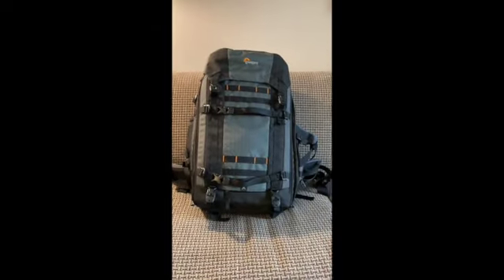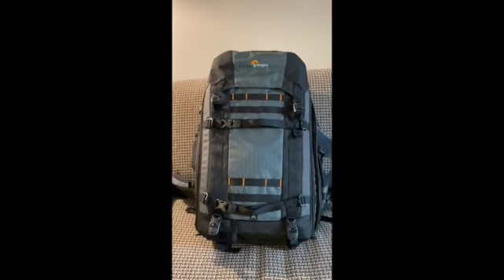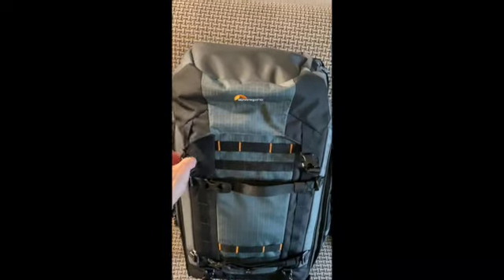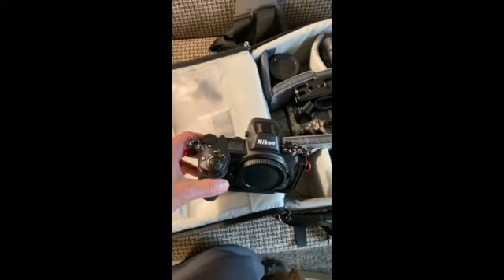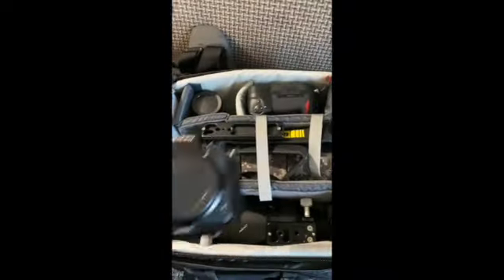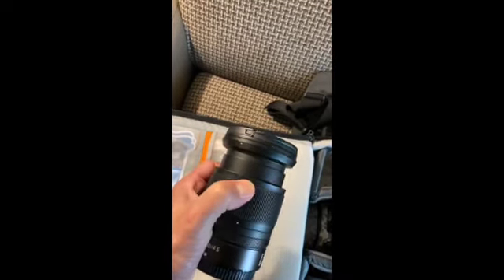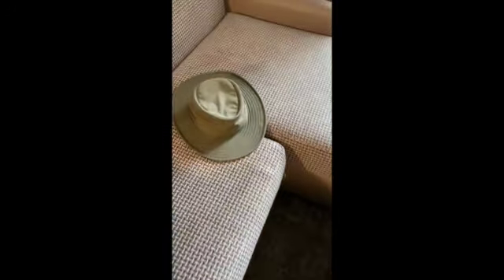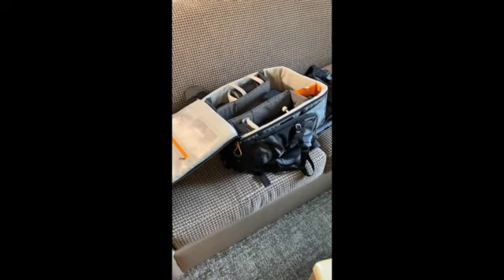What's in my camera bag Alaska Bears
What it is in my camera bag.
I thought I would share a quick video of some of the photo gear I brought to Alaska with me to photograph Bears August 2020.